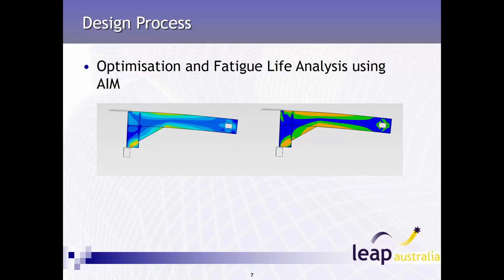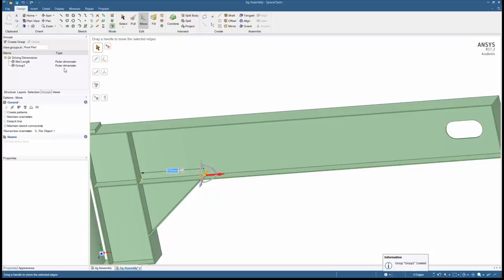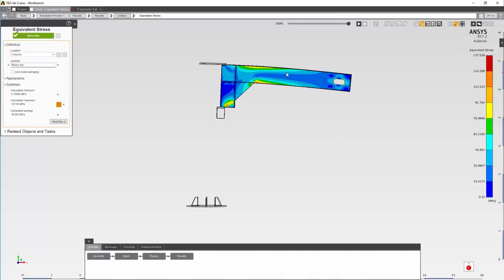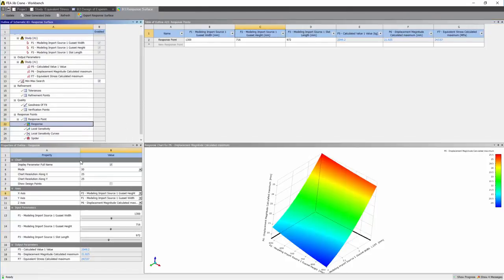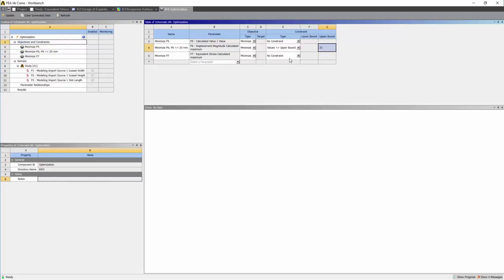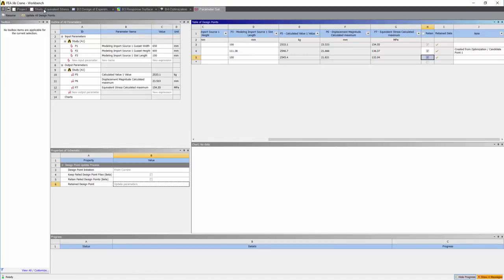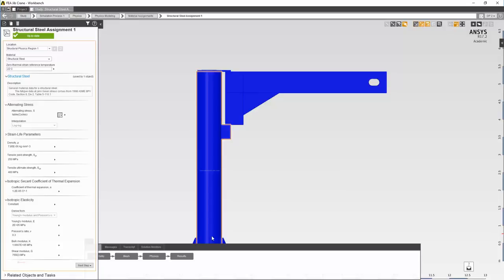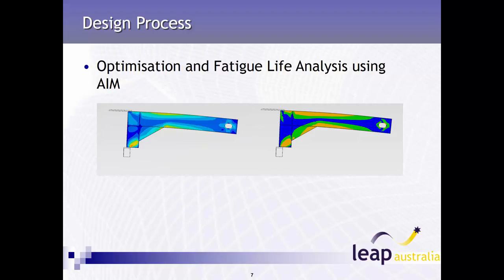ANSYS Integrated Multiphiysics (AIM): Analysis of a Jib Crane - Part 4 (DOE & Fatigue Analysis)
Part four of a short series of videos demonstrating how ANSYS Integrated Multiphysics (AIM) can be used to perform Finite Element Analysis, Design of Experiments and Fatigue analysis.

In this video we demonstrate how to set up and run the Design of Experiments and Fatigue Analysis.